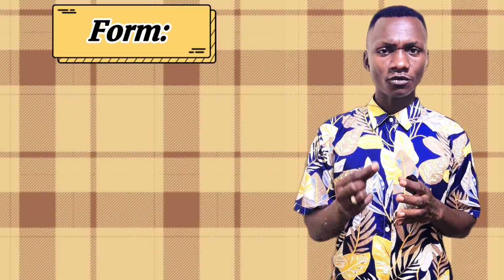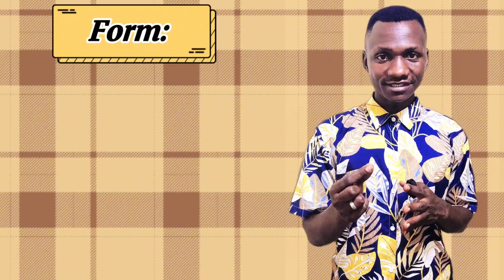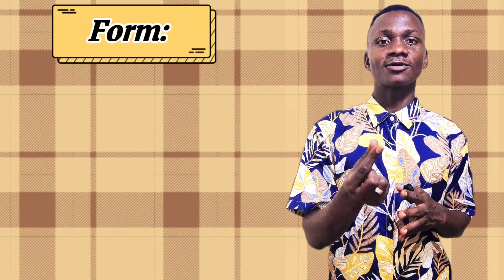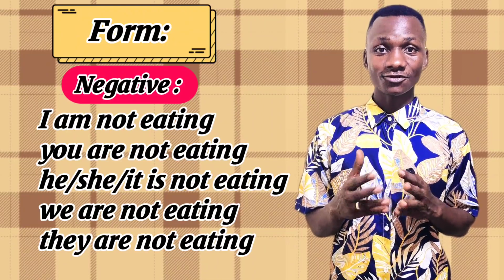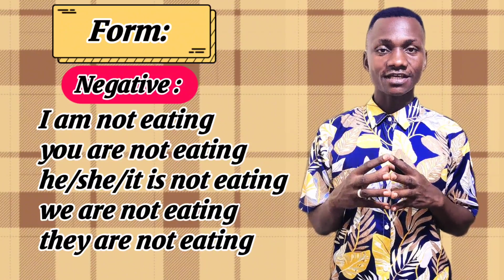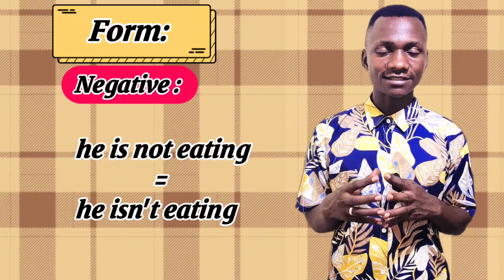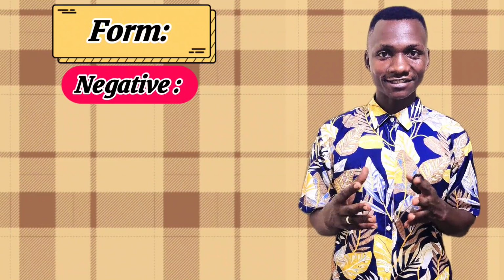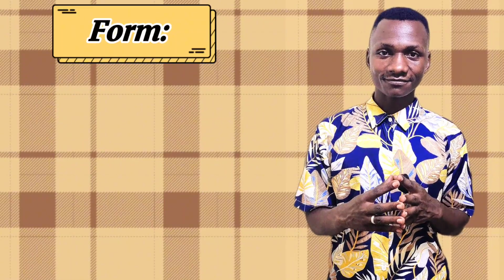THE PRESENT CONTINUOUS TENSE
Learn how to use the Present Continuous tense in English and the difference between the Present Continuous and the Present Simple.